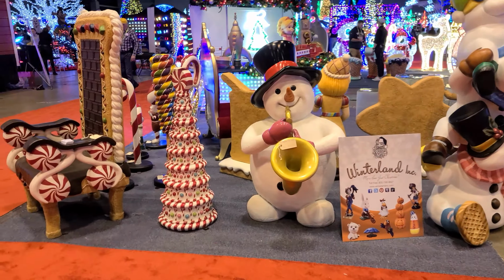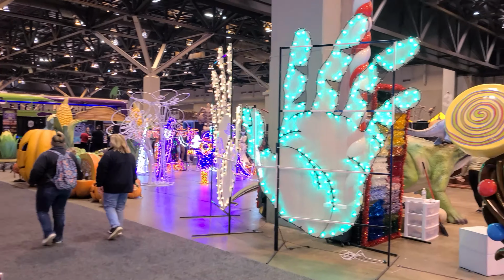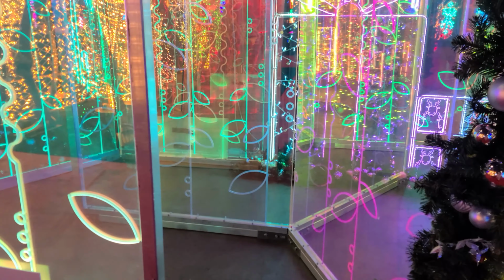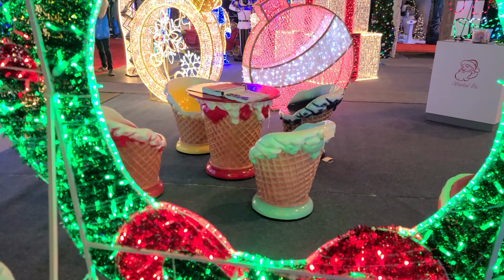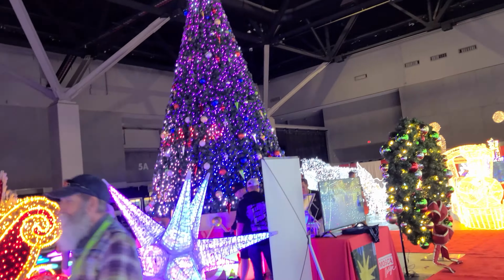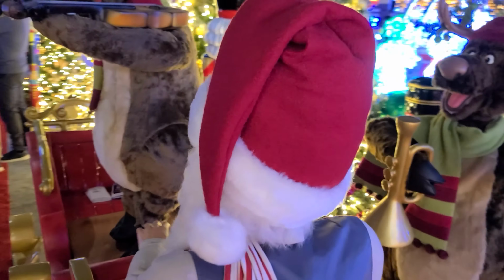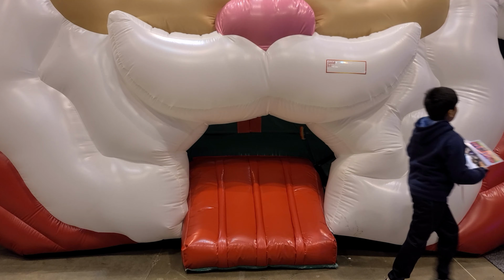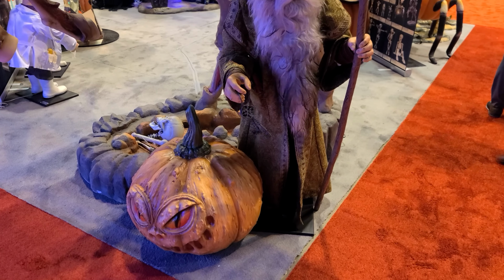Christmas Show at the Transworld convention - holiday decoration and light display showcase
This year, I got the opportunity to travel to St. Louis, MO. to attend the Transworld's Halloween & Attractions Show for the first time. Transworld is an annual national conference encompassing all things HAUNT! From Haunted Houses to Escape Rooms, props, costumes & animatronics; if you're into Halloween and Haunted House attractions. then this is the premiere event of the year! Also featured at the event is the annual Christmas Show - a showcase featuring all the innovations and new items available for holiday themed attractions and Christmas light displays.

(filmed in 4K HD)

for updates on where I am and what I may be doing you can check out my Facebook page at:

if you would like to see some of the pictures I take while I'm out and about and get a sneak peek into what videos will be coming soon, you can check out my Instagram at:

Thank you everyone once again for stopping by. I appreciate you. Stay weird friends!